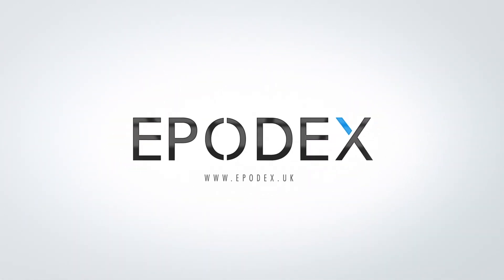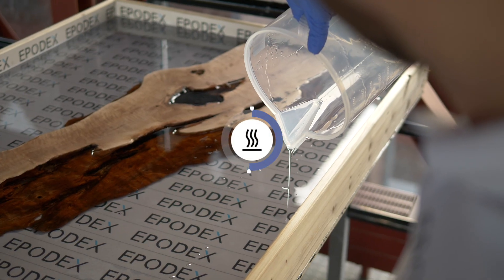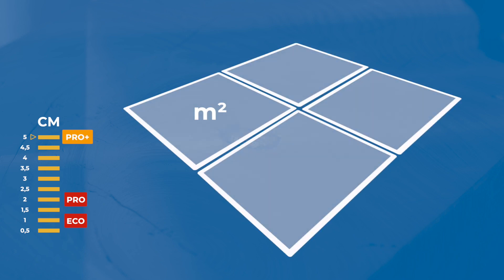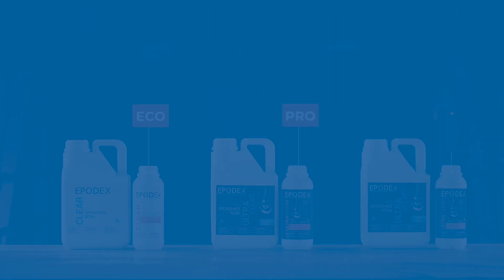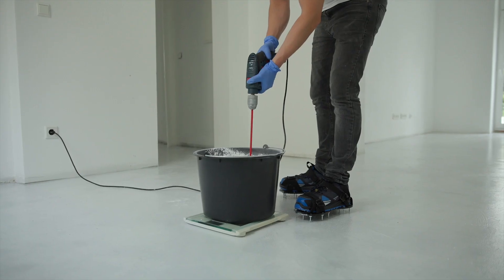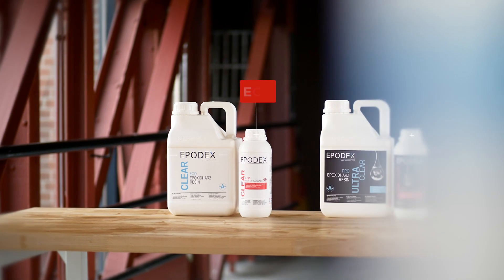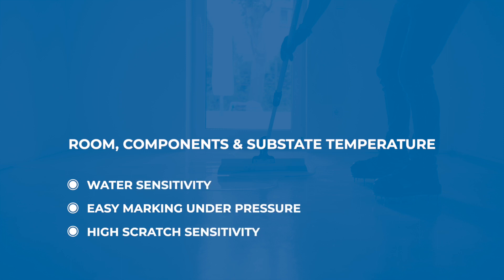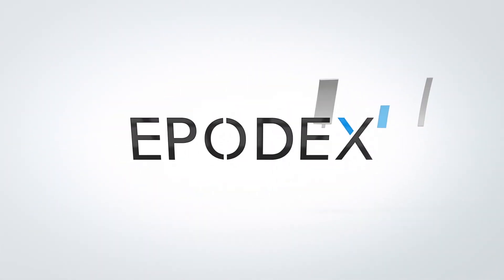1O1 | All the Basics on Processing Epoxy Resin from EPODEX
In this video, we will explain to you all basics of how to process epoxy resin. How deep can I pour? How long does it take for the resin to cure? When does the resin become gel-like and when should I draw my patterns in?

All these questions cannot be answered in a general way because they depend on many factors, which will be explained in this video.

EPODEX - Always The Right Choice!